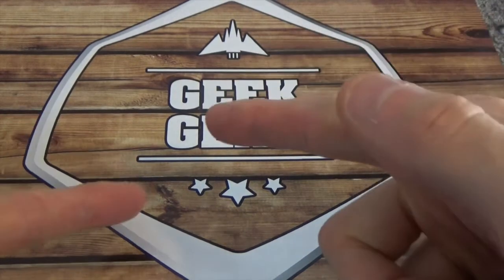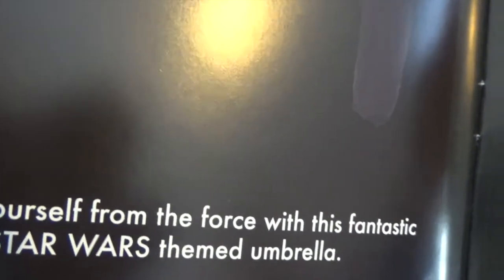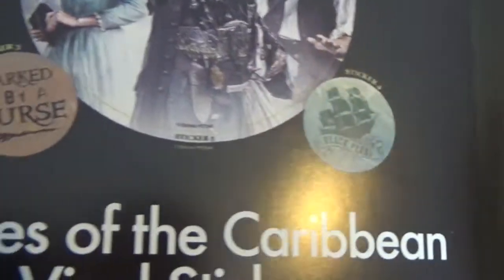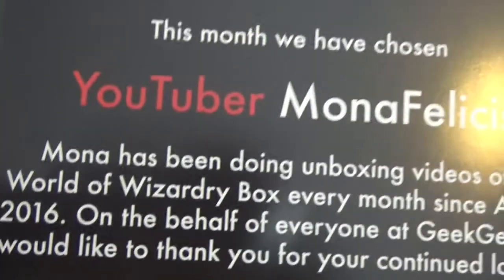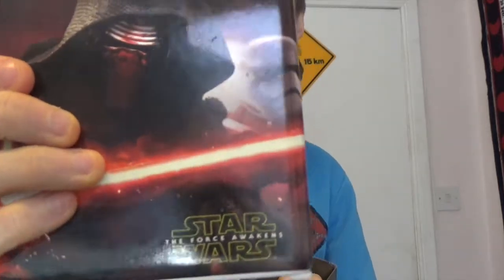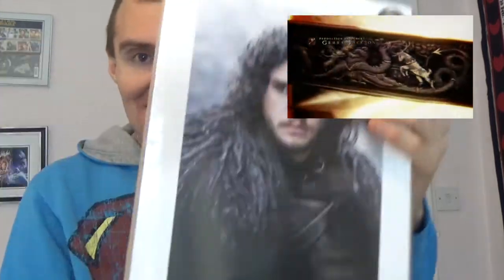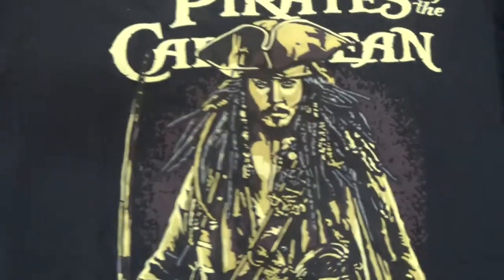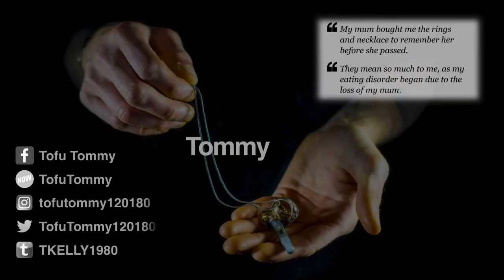july 2017 geek gear unboxing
unboxing of the july 2017 geek gear subscription box.This month features pirates of the caribbean,game of thrones,star wars merchandise.
Geek gear monthly subscription box costs £19.99 per month,and includes over £50 worth of comic and movie gear,and a t-shirt which you can select your size.If you would like to purchase a monthly subscription,please follow the link to the website at-

My Interview with Kaye Adams on BBC IPlayer begins at 1.15.20

Check out my interview on BBC IPlayer which begins at 37mins

All Monetisation proceeds of my content goes to combination of following charities-B-eat UK eating disorder service,See Me Scotland,Cancer Research UK,Diabetes UK,Stroke&Heart attack Scotland and also Animal Welfare.